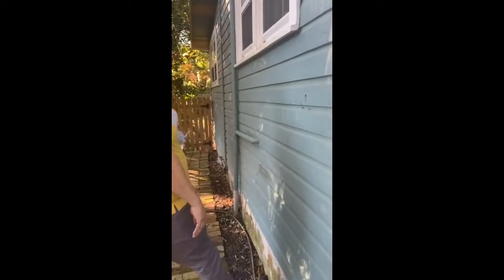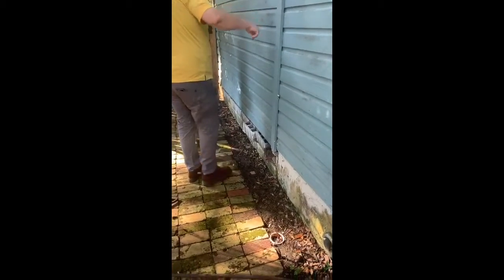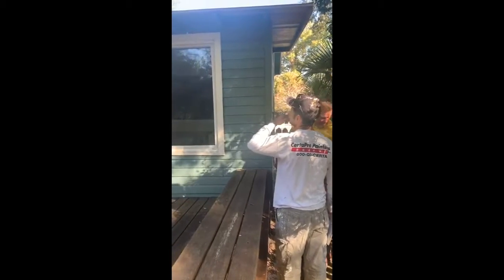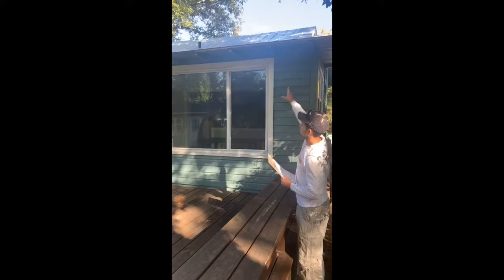First 10 minutes